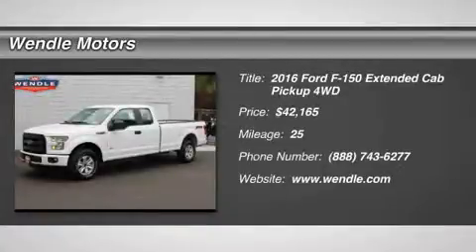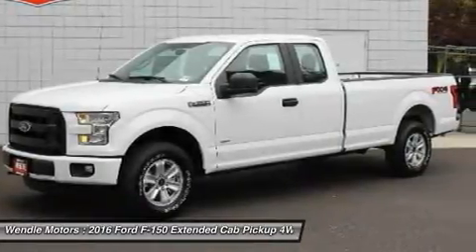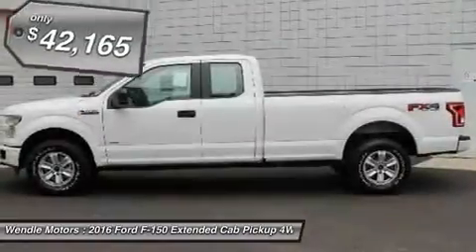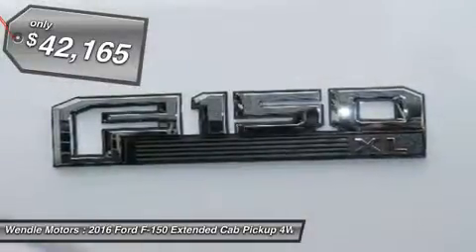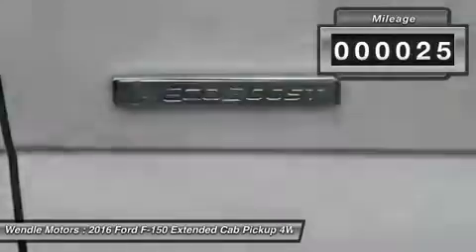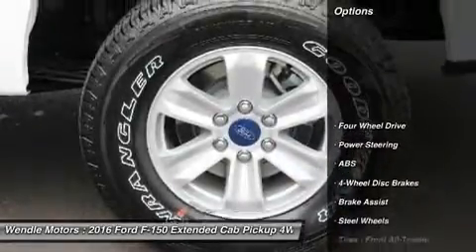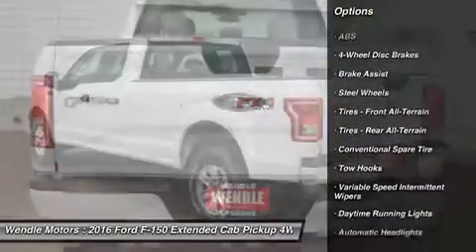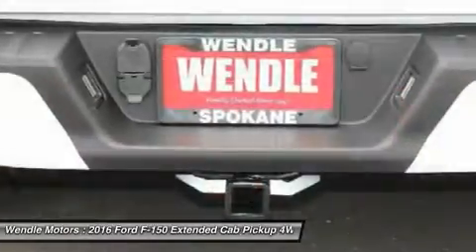2016 Ford F-150 1600742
2016 FORD F-150 Spokane, WA
Stock# 1600742

Wendle Motors
9000 North Division Street

Priced to sell! $5,250 below MSRP! This 2016 Ford F-150 XL is Oxford White with a Dark Gray interior. This Ford F-150 XL comes with great features including: 4-Wheel Drive, Automatic Headlights, and Tire Pressure Monitors . Buy with confidence knowing Wendle Ford Sales has been exceeding customer expectations for many years and will always provide customers with a great value! Save $5,250 - $2,250 Retail Customer Cash + $1,500 Bonus Cash + $500 Ford Credit (Requires Ford Financing) + $1,000 Retail Bonus Cash. Not all buyers will qualify for Ford Credit financing. Residency restrictions apply. For all offers, take new retail delivery from dealer stock by 11/1/2016. See dealer for qualifications and complete details. Additional $300 Retail Customer Cash on all 2.7L EcoBoost engines.